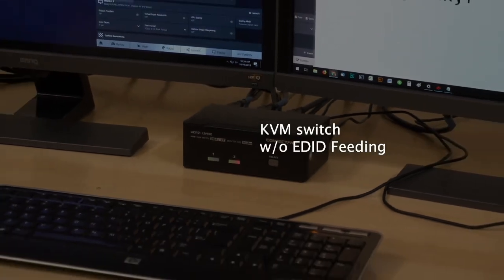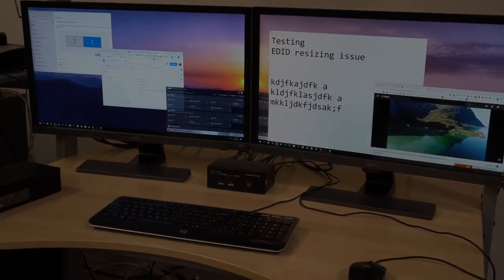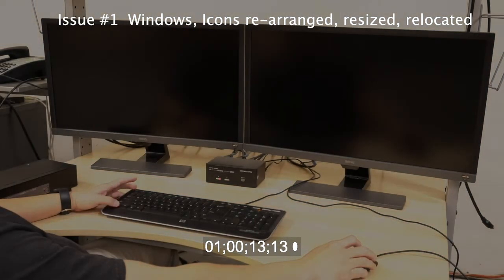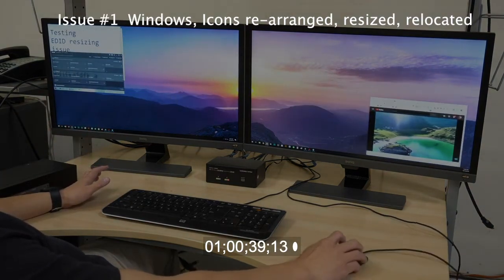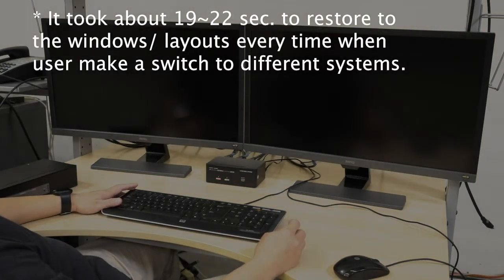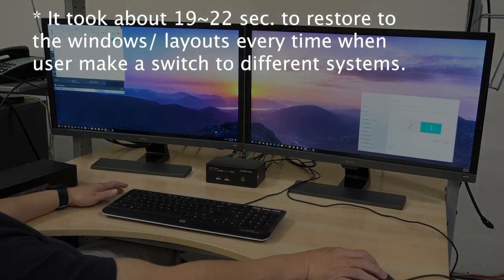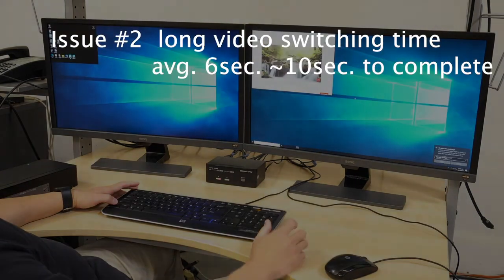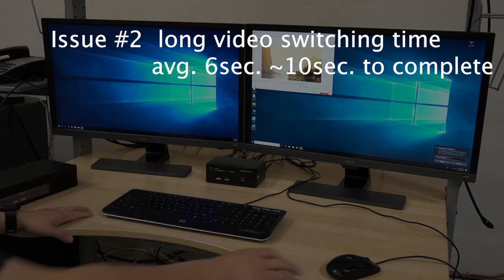The Most Common Issues found with DP KVM switches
Issue #1  Windows, Icons, Desktop layouts Re-arranged, Resized & Relocated
  (Every time users make a switch), and taking about 22~40 sec. to restore them back manually each time after the switching.

Issue #2  Long video switching time, caused by re-do the EDID and re-Link of DP video.  Normally takes about 8~10+ sec (depending on the combination of video card, OS and monitors connected).

Issue #3. Very limited supported HID devices (keyboard, mouse ..etc.), for examples: not support Logitech Unifying Wireless devices, not support Gaming keyboard or Gaming mouse, not support touchscreen monitor/sensor...etc.

What are ConnectPRO's answers for those common found issues:
1.  Patenting DP Full-time EDID / Link-train to each connected systems and monitors.  As the results, no more windows/ Icons re-arranged, resizing, relocated.  Users DO NOT require to manually restore the layout and positions of application windows.  No More.

2. Fast DP video switching within 1~1.2 sec. and no resizing vs. 8~10 sec. and resizing.

3. Patented USB DDM (Dynamic Device Mapping) for no latency USB HID device switching and keep the profile to the device with connected systems all the time.

So, this what we call a " Legendary KVM switch" should be.

the fastest KVM switch in the world with USB DDM and Full-time EDID emulation and EDID persistence. (since 1992)